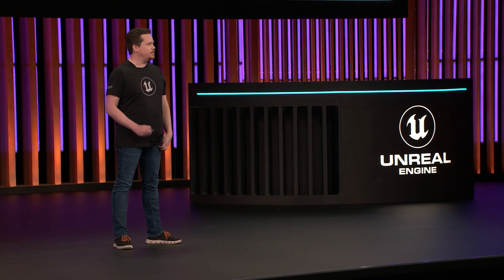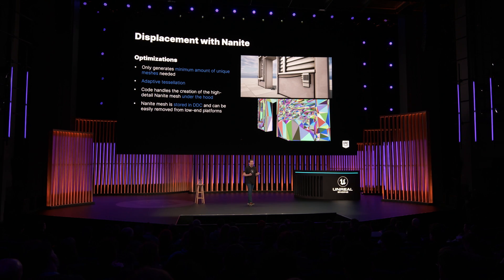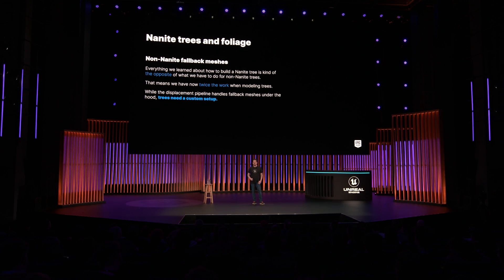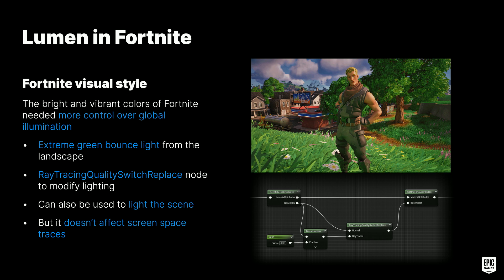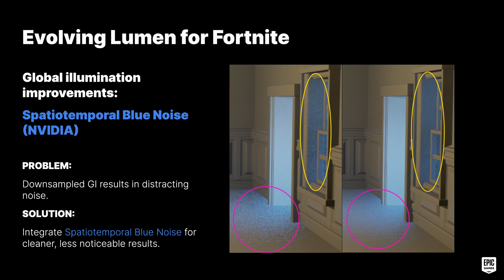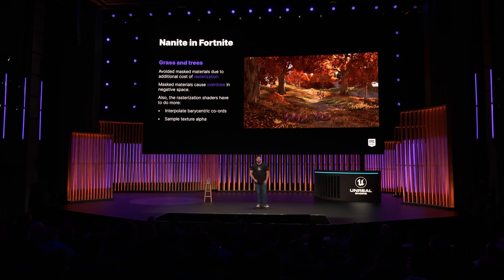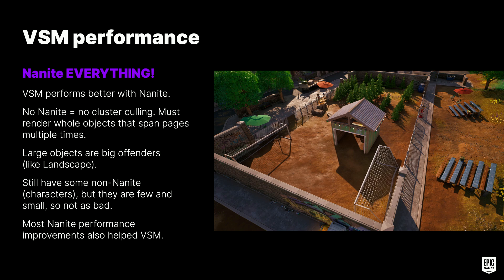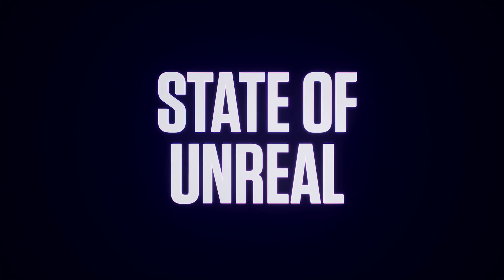Battle-Testing UE5 Next-Gen Systems with Fortnite | GDC 2023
Watch the recording of Epic Games’ tech talk from GDC 2023, ‘Battle-Testing UE5 Next-Gen Systems with Fortnite’.

In this talk, you get a look at how we battle-tested Lumen, Nanite, Virtual Shadow Maps (VSM), and other Unreal Engine 5 systems while developing Fortnite Battle Royale Chapter 4, and how this collaboration with the Fortnite team improved Unreal Engine for all developers.

We dissect how UE5’s systems enhanced visual quality in Fortnite, how we adapted the features to best serve the game, and how we solved some of the specific issues that we came up against while maintaining a streamlined production pipeline.

In the second half of the talk, we look at some of the key improvements we’ve made to Lumen, Nanite, and VSM in UE5. We explore the research and development that went into making those updates, including the challenges we were looking to overcome, and how the solutions to them will benefit the look, performance (and in some cases, the budget) for your game.